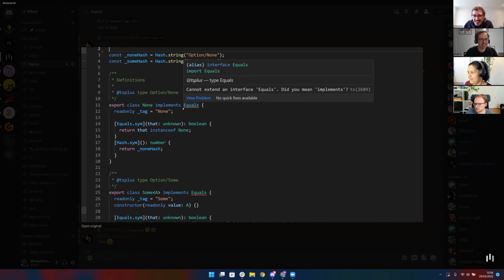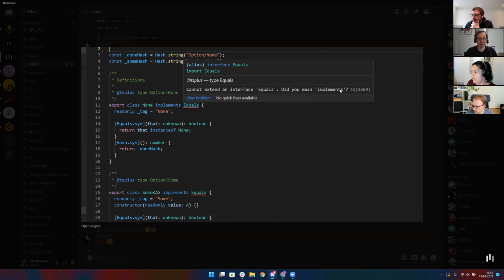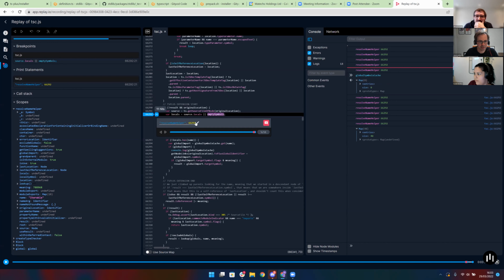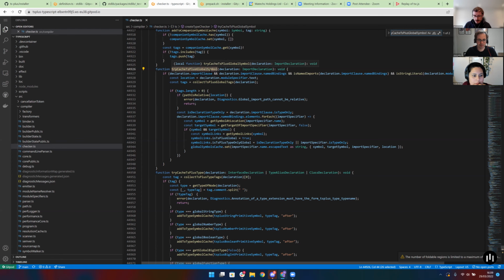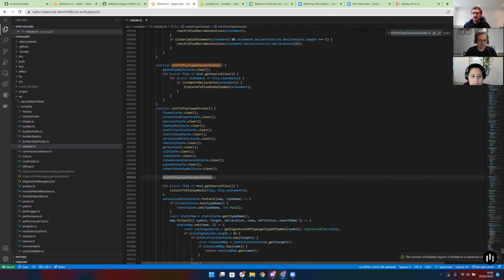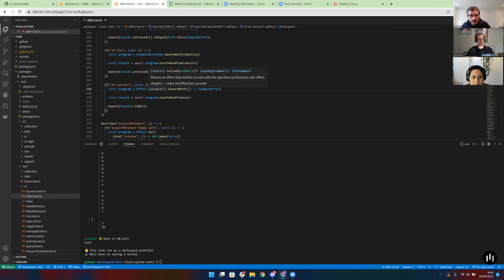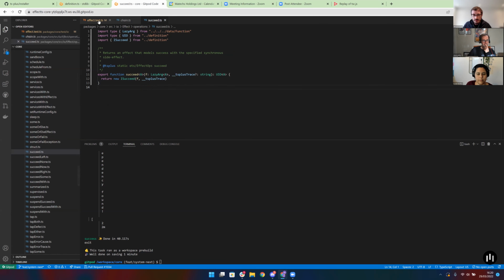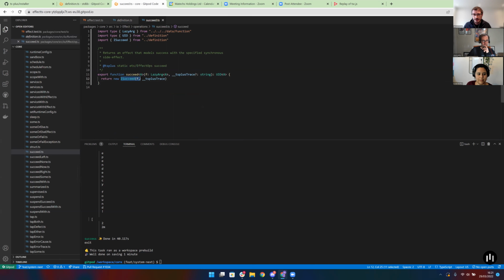EffectTime Bonus #1: Discussing Replay.io and a potential effect integration